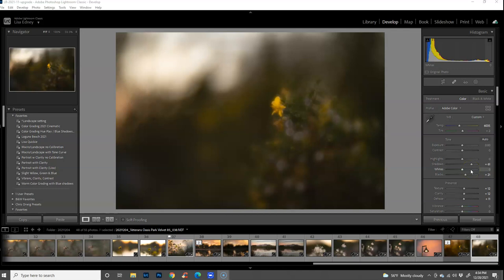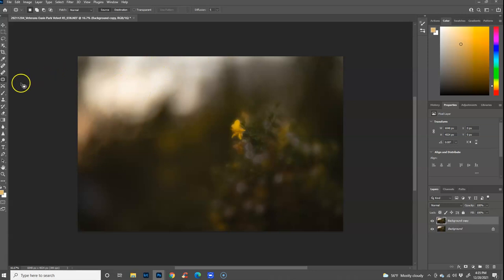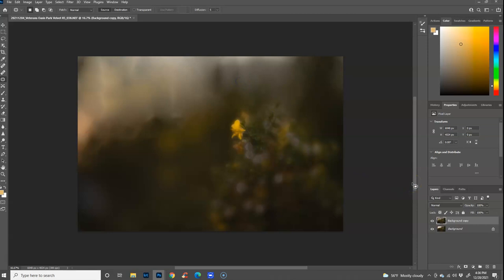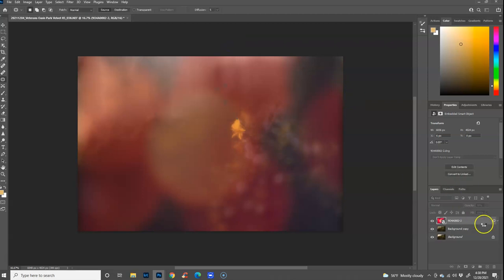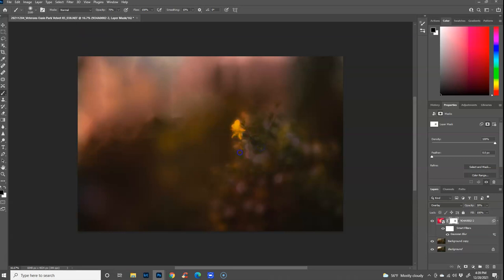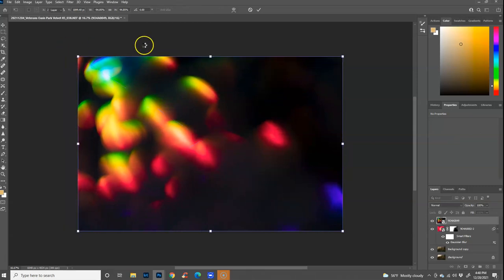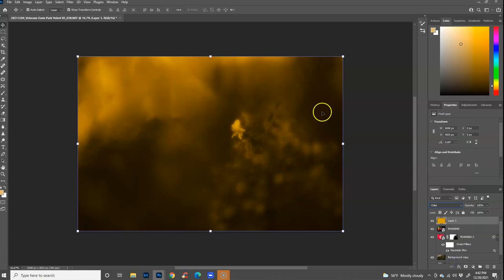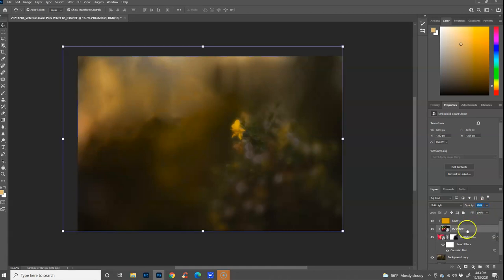Photoshop Overlay Video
How to use an overlay in Photoshop